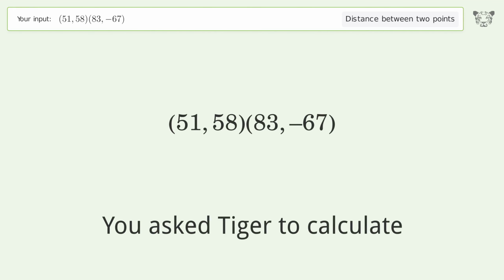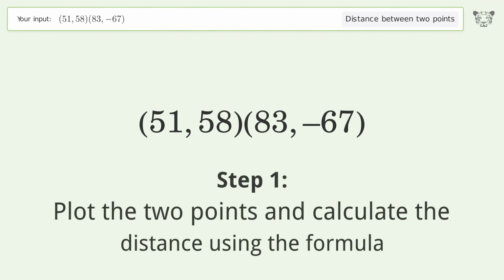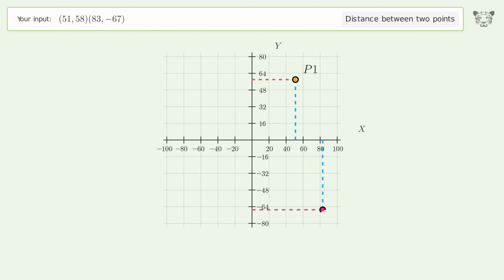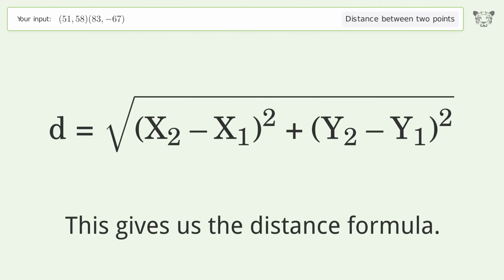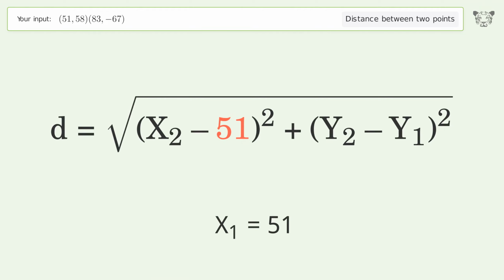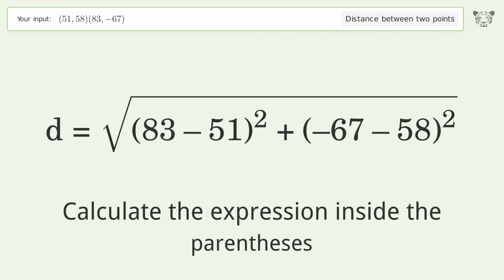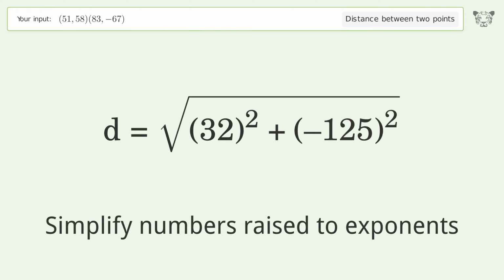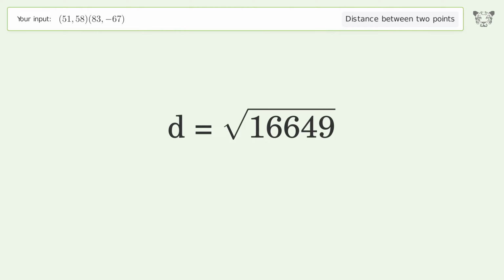Find the distance between two points p1 (51,58) and p2 (83,-67): Step-by-Step Video Solution